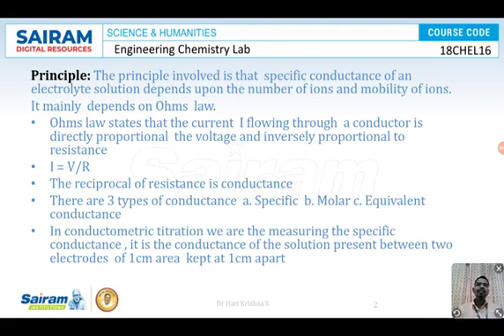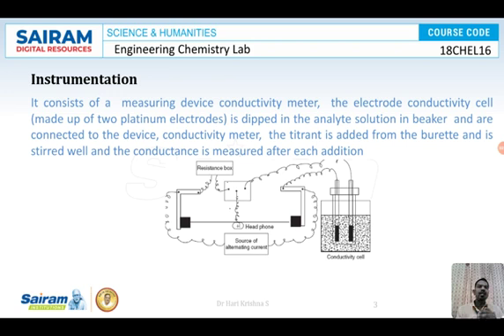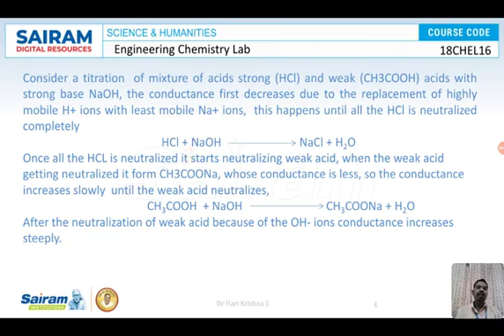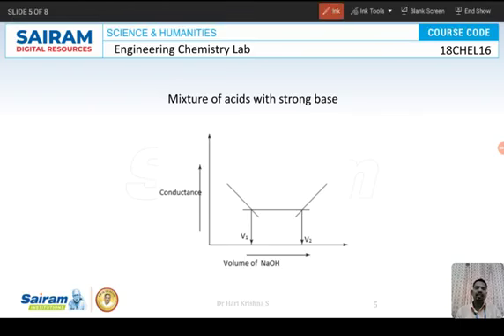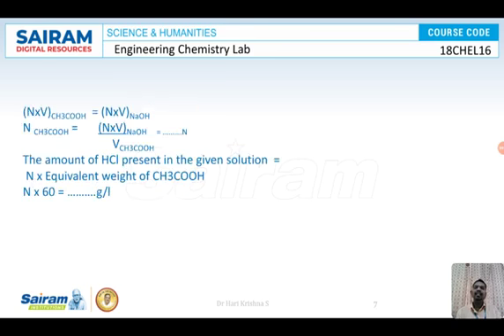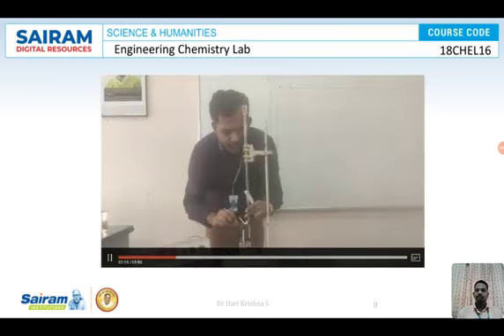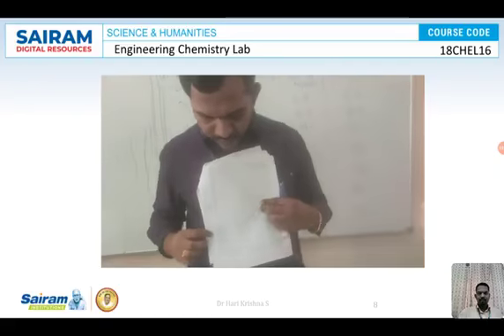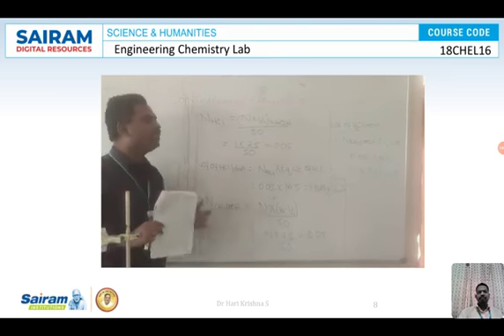Lecture Video_18CHEL26_Experiment 2_Conductometric Estimation of Acid Mixture_ Dr Hari Krishna S